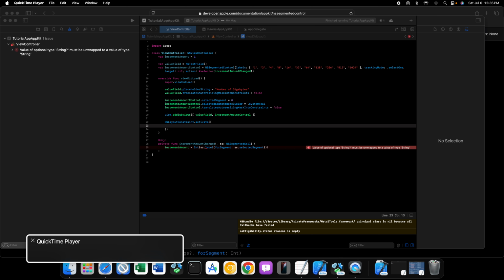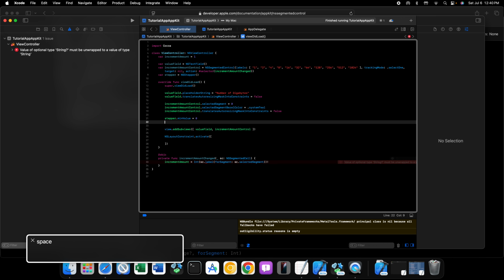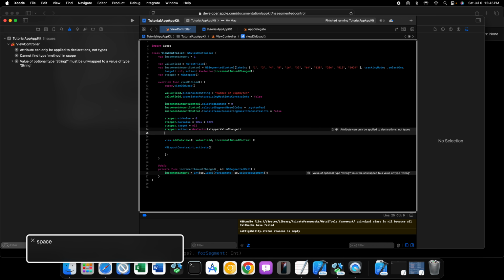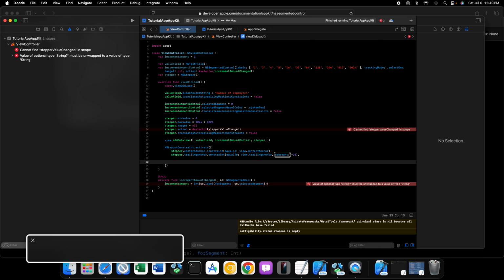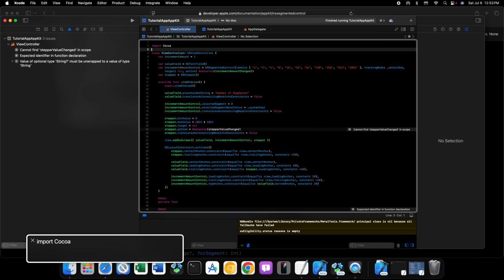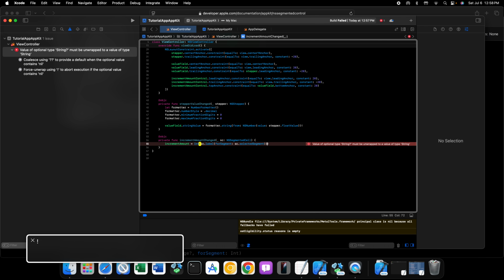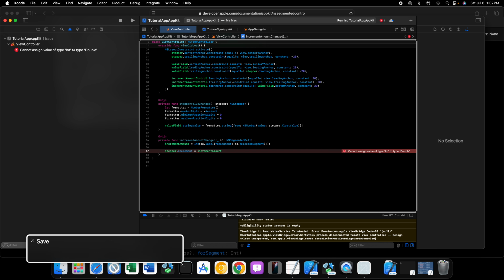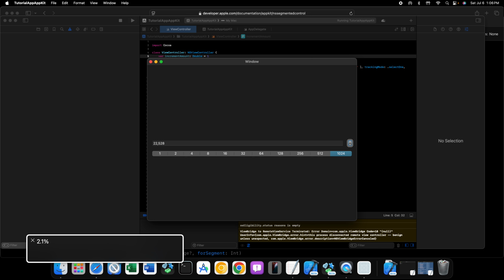macOS Development with AppKit - 17 - NSStepper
Welcome to another installment of our series on AppKit  for macOS Development. In this installment we take a look at how we can increment and decrement values with an NSStepper